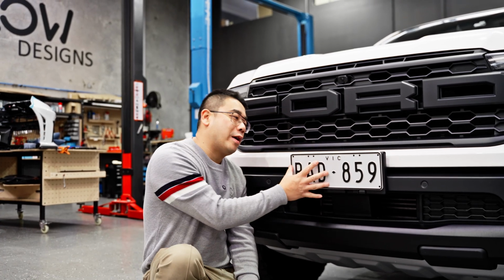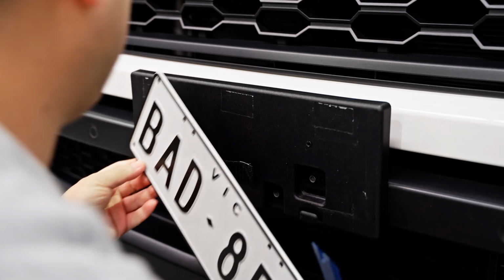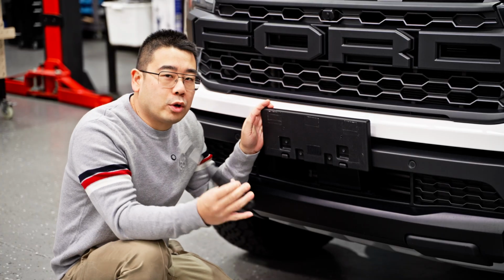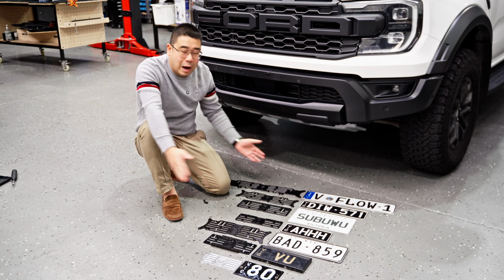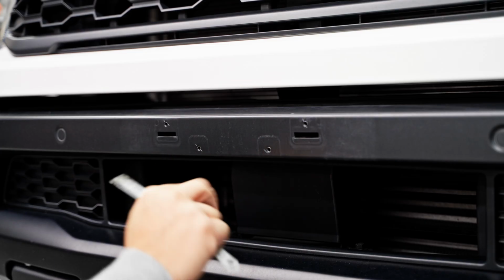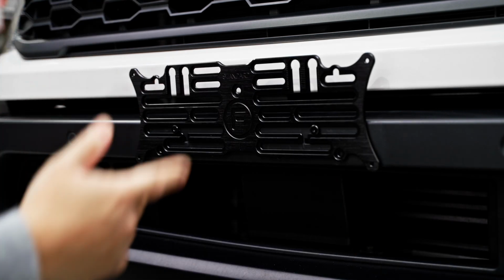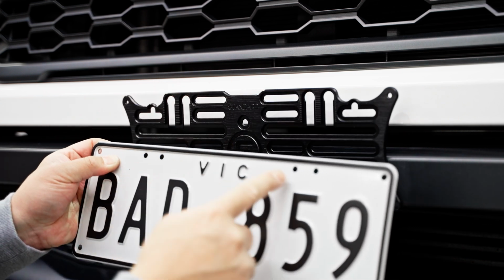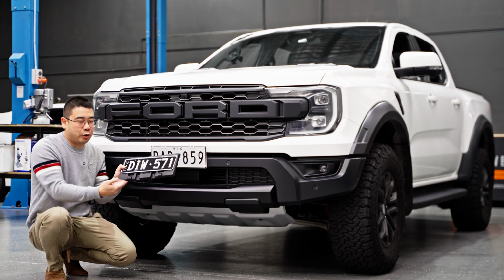How to Install License Plates on a Ford Ranger Raptor | Flow Brackets